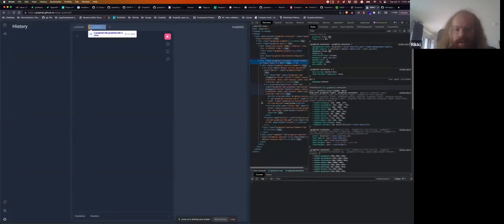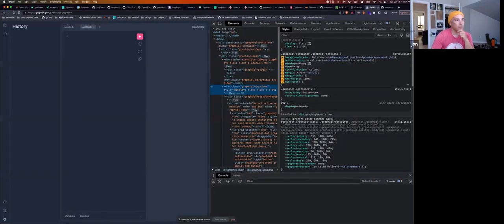GraphiQL Working Group - 2023-07-11